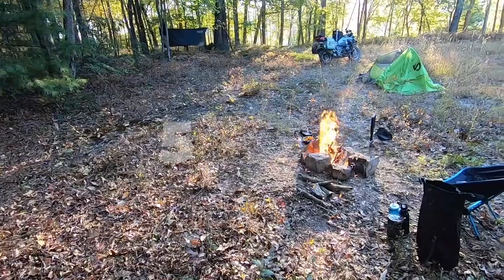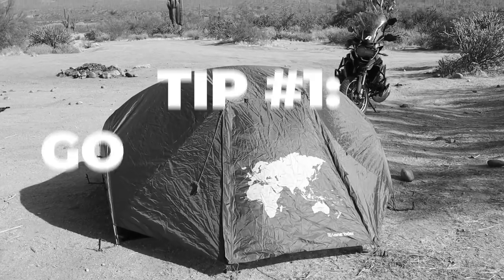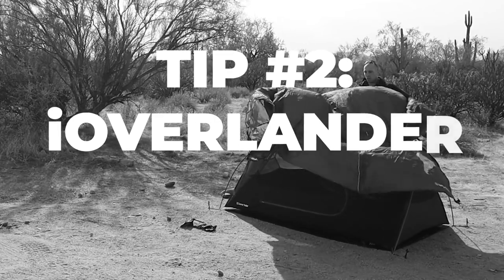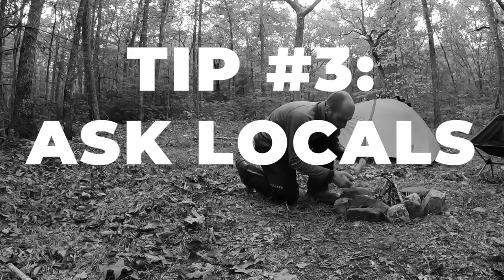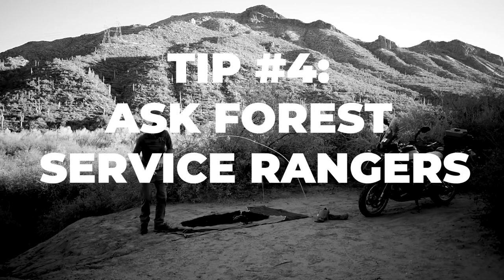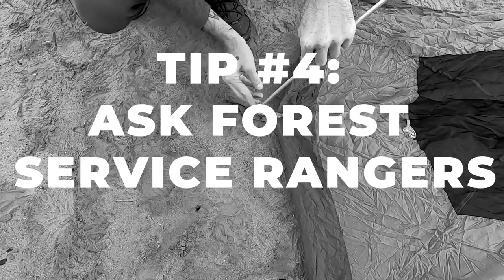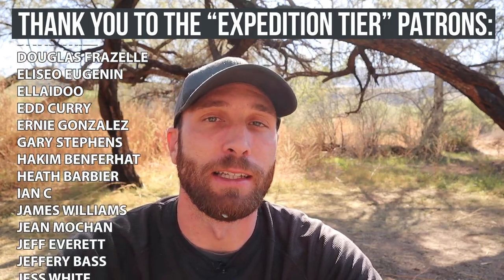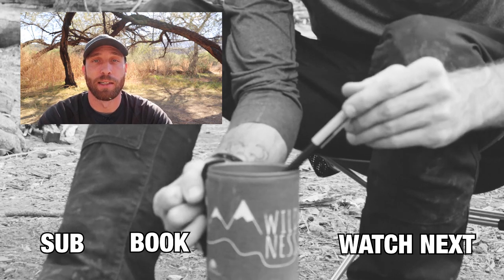5 Tips For Finding a Campsite For Motorcycle Camping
Here are my top 5 tips for finding dispersed camping and free camping while traveling on a motorcycle.

📗 THE FUNDAMENTALS OF MOTORCYCLE CAMPING BOOK

Be sure to subscribe and hit the bell so you don't miss anything have the first copy of the book and wanted to give you an inside look at how it all came out. Now that I have approved the book in its current form I have ordered copies for the presale and will be shipping them out in a few weeks. I am super excited to get them out to you and see what you think!

If you want to learn more about the book check it out here: